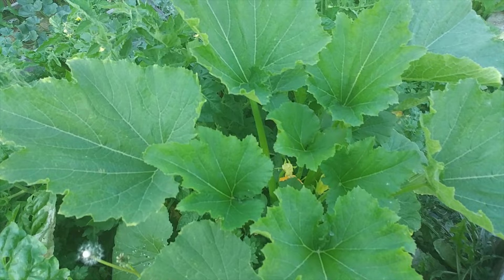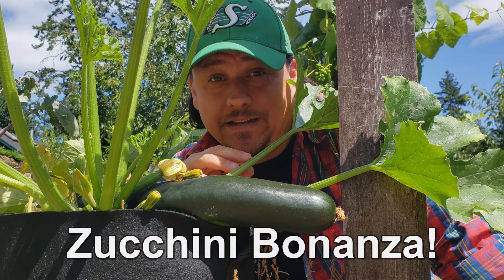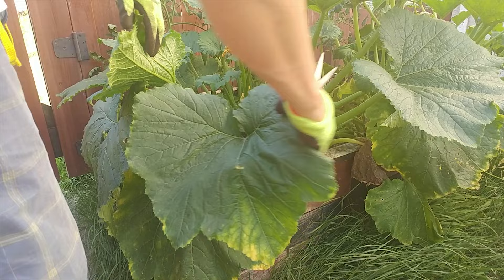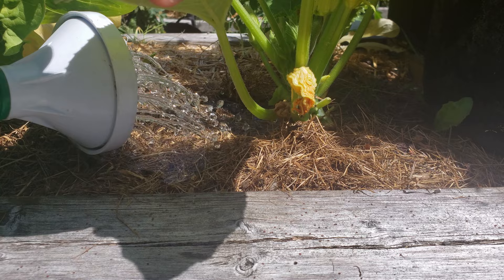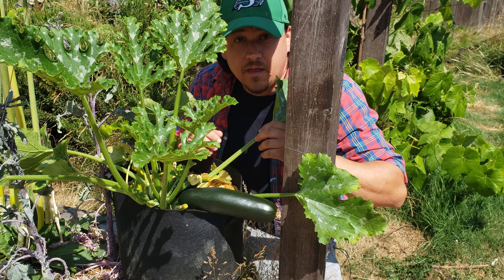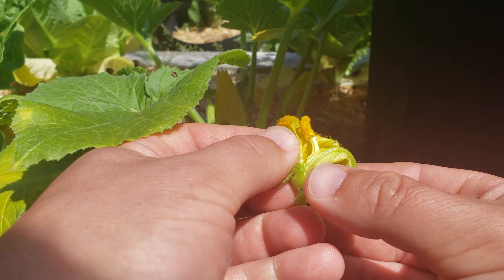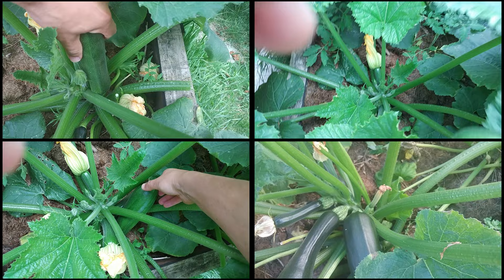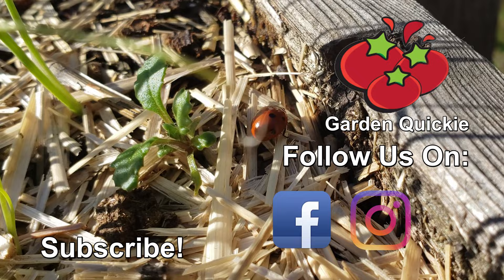5 Tips For More Zucchinis - Garden Quickie Episode 12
Want To Produce Even MORE Zucchinis? Well, you've come to the right place. In Episode 12 of the Garden Quickie, I give my 5 tips for ensuring that you have your best Zucchini year ever!

2021 is the Year of the Garden! We deserve it after the last little while, and growing our own food and self sufficiency is just the reward we need to get back on track!